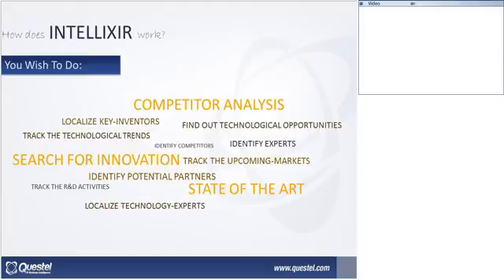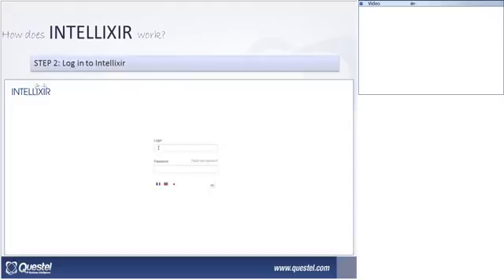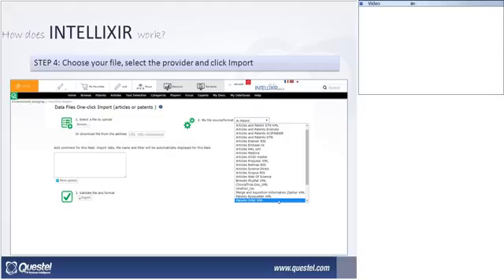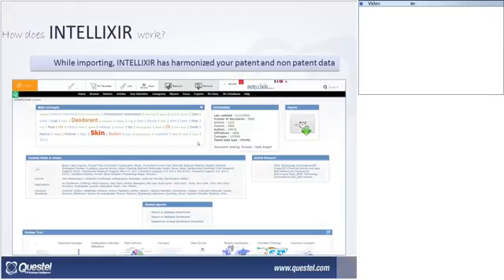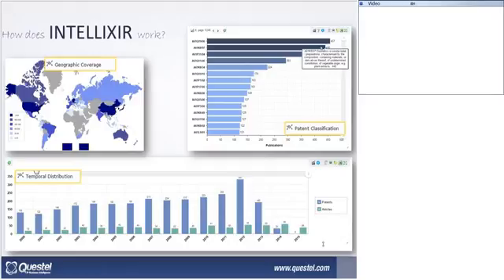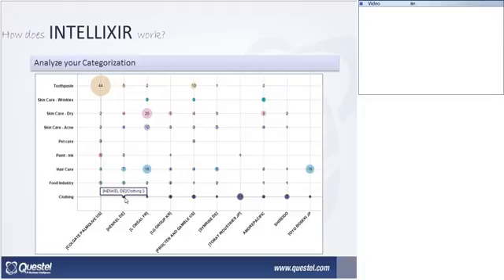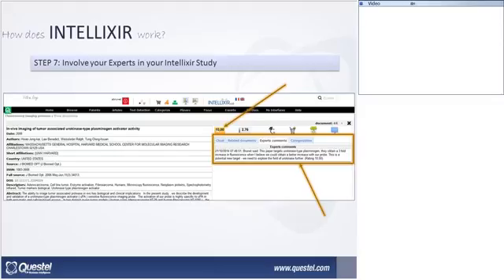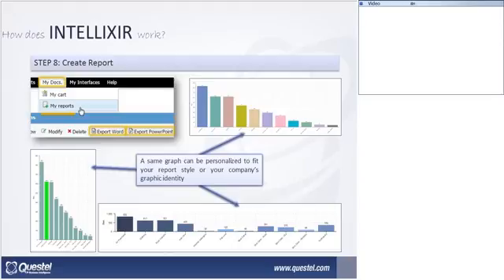What does Intellixir do?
LEADING YOUR WAY TO DISCOVERY!
The industry's leading software to analyze patents and scientific data for innovation watch and competitive intelligence.